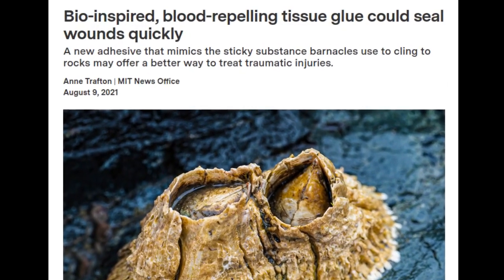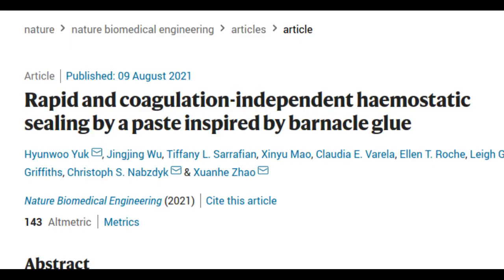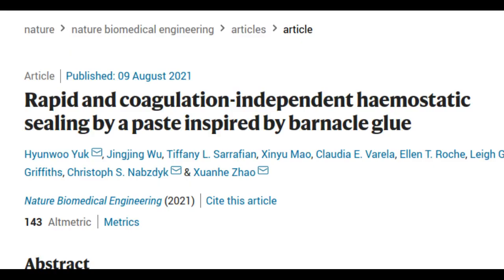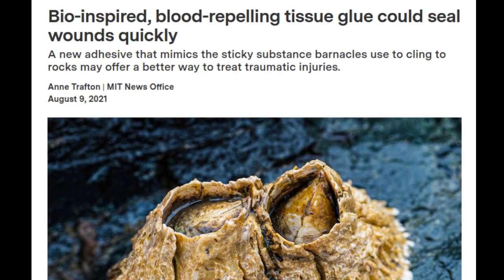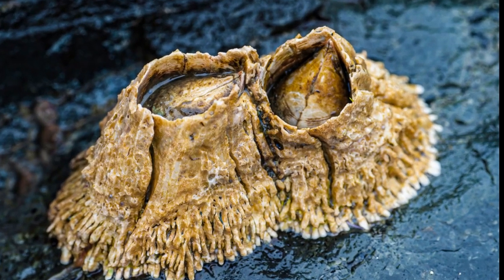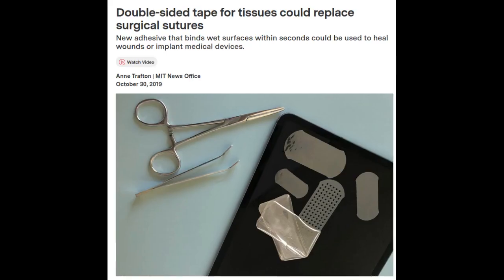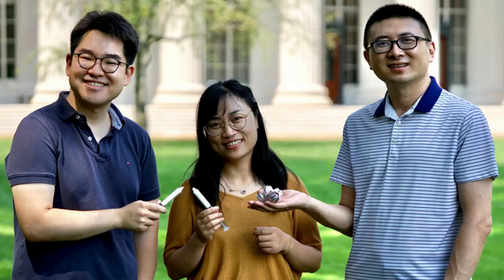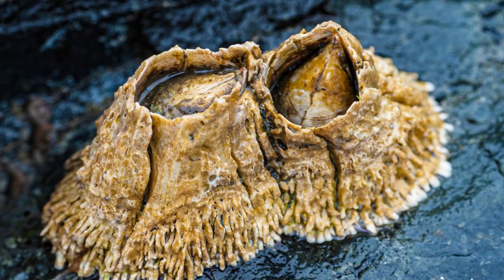Bio-inspired, blood-repelling tissue glue could seal wounds quickly | Barnacle glue paste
Inspired by the sticky substance that barnacles use to cling to rocks, MIT engineers have designed a strong, biocompatible glue that can seal injured tissues and stop bleeding.

The new paste can adhere to surfaces even when they are covered with blood, and can form a tight seal within about 15 seconds of application. Such a glue could offer a much more effective way to treat traumatic injuries and to help control bleeding during surgery.

Research Paper: Rapid and coagulation-independent haemostatic sealing by a paste inspired by barnacle glue